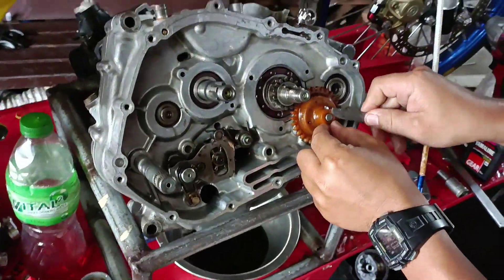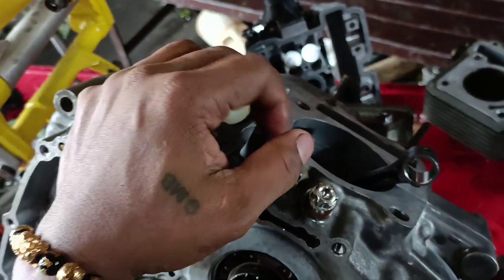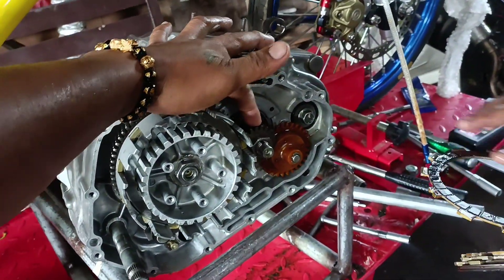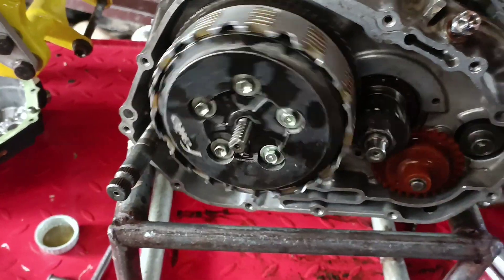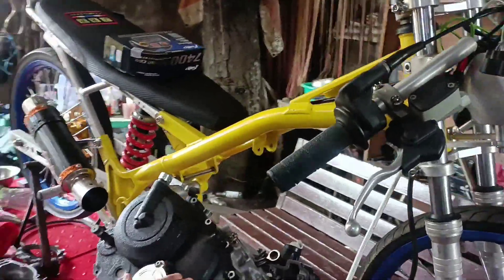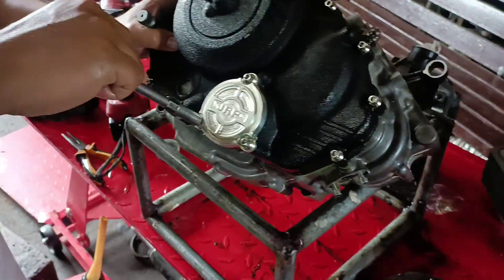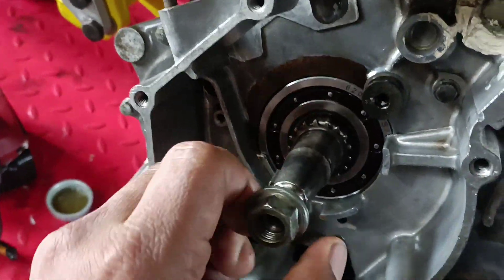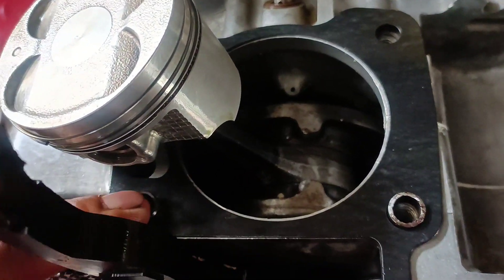😁PORT,CARB,CDI racing and service type 😜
Hi mga do!

sa mga may katanungan po maaari po niyo po kami e contact sa aming facebook

CKS Speedtech located at Riverside Calinan, Davao City.